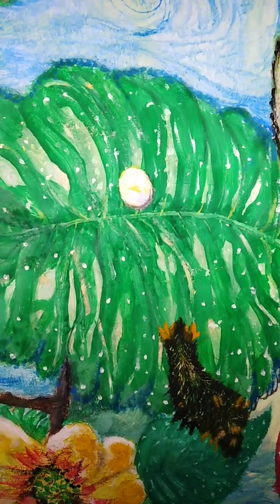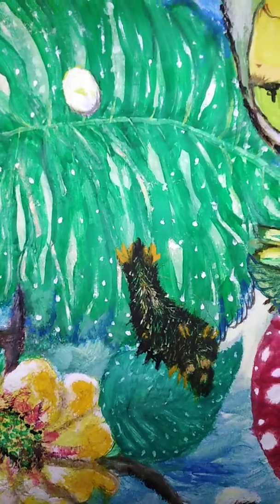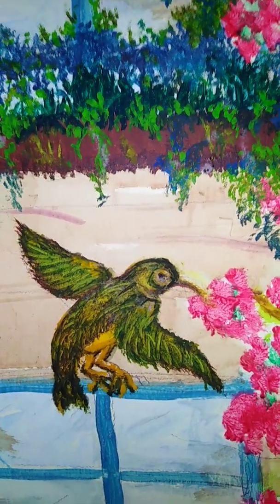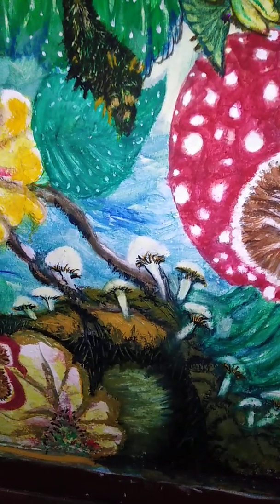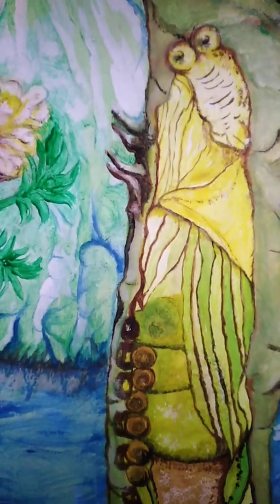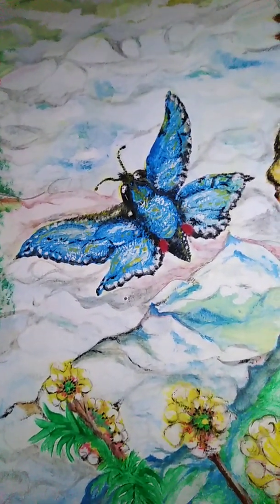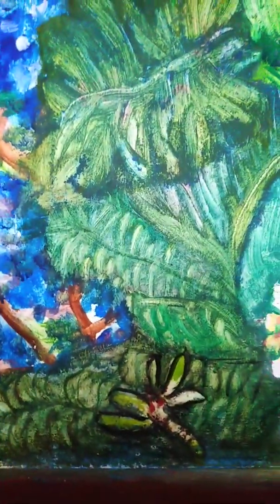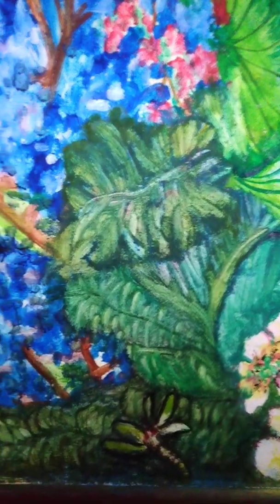Children’s Story, Wall Mural by Bella Khor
Kooi Cheng Khor